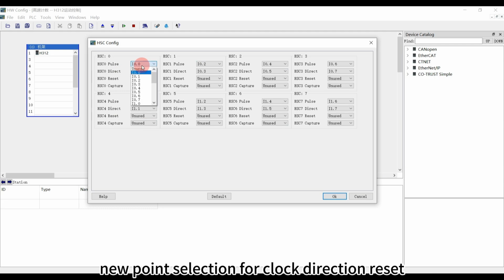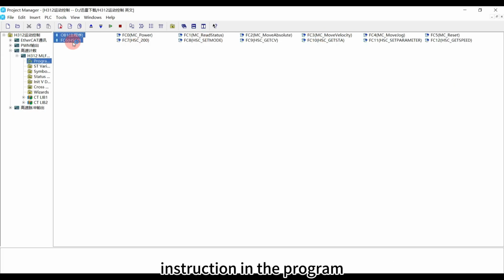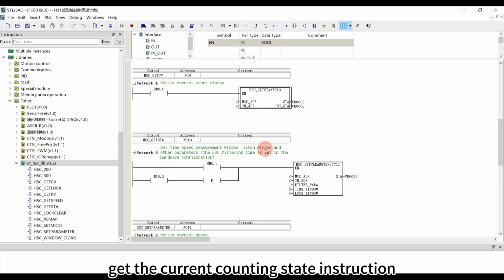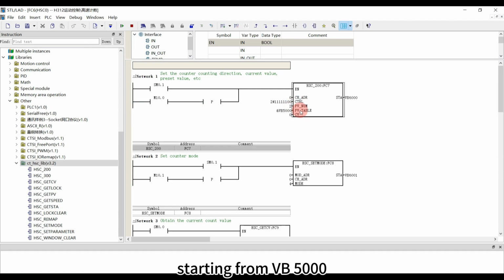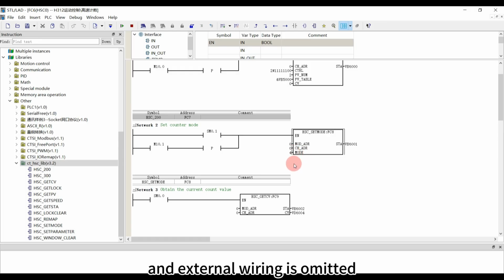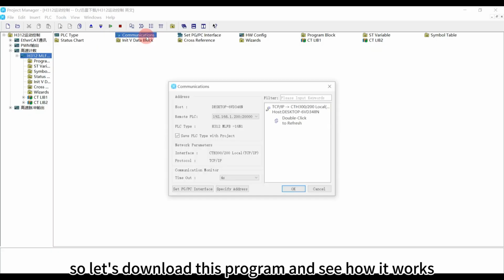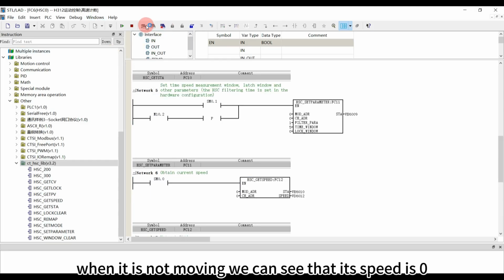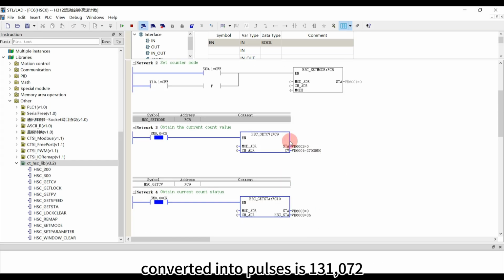Operation of high speed counting function